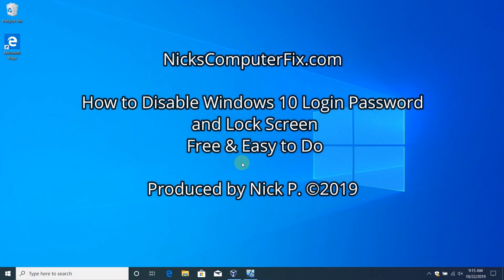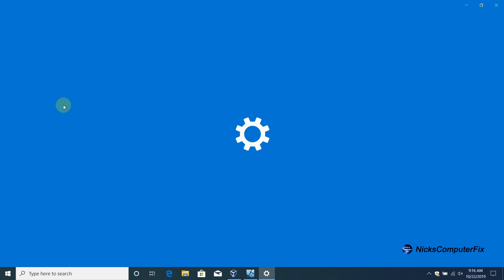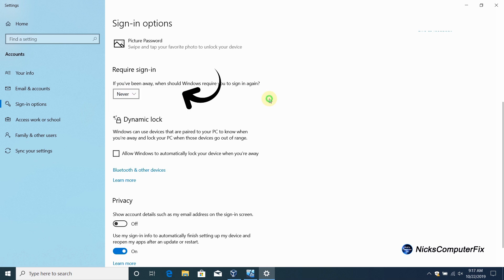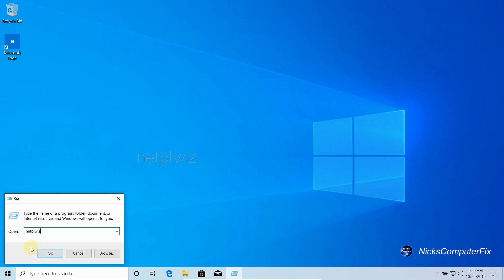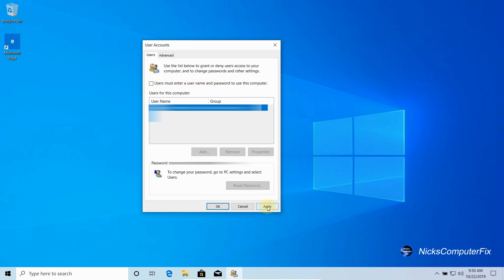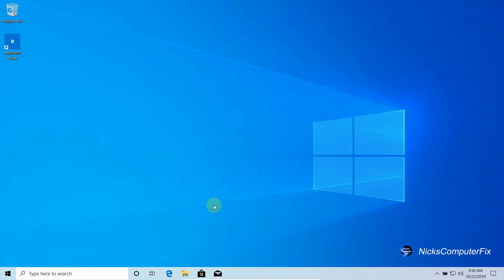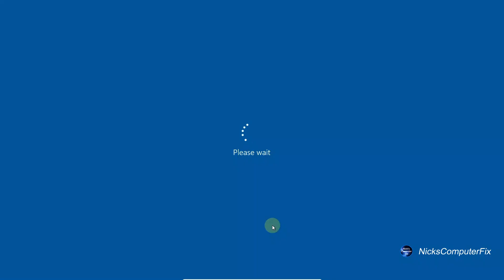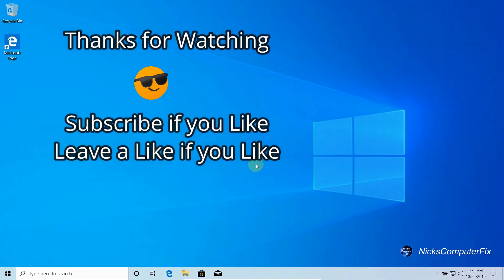How to disable Windows 10 Login password & Lock Screen - Password bypass - Easy & Fun!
A video on how to disable Windows 10 password. You will see how to perform a Windows 10 password bypass, plus see how to disable Windows lock screen permanently.  This allows you to have Windows automatically log you into Windows without having to type in your Windows password. Make Windows password prompt welcome screen a thing of history, by following the steps outlined in this informative video.

In this video you will learn how to get Windows 10 login automatically every time you power on your laptop or desktop computer. Plain and simple this short video will show you how to disable windows 10 login password & lock screen free without any other app, software or download.

Please take Note:
Something Important to keep in mind: In my video I'm talking about disabling the Windows 10 login & lock screen. If you don't know what your Windows 10 password is, then this video will do you no good! This is NOT a video about how to circumvent Windows password security. You must know what your Windows password is first before your can have Windows 10 auto log into Windows for you.